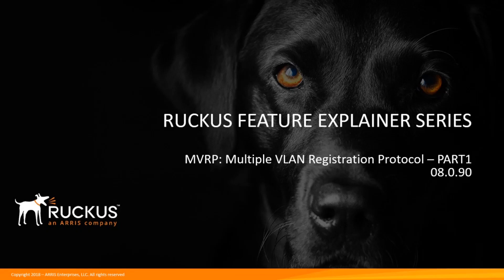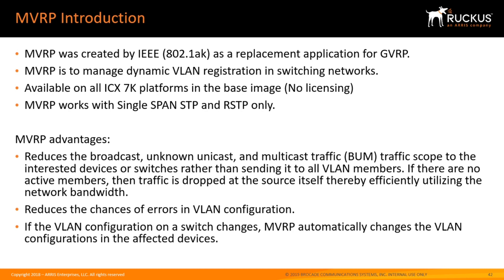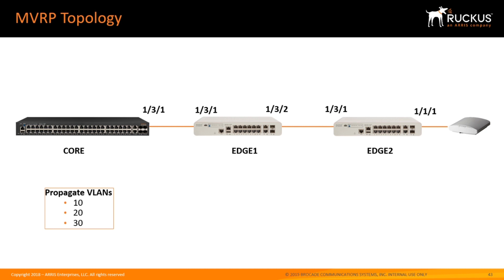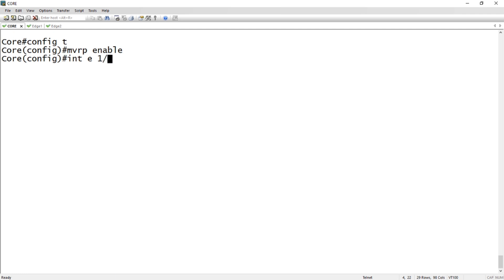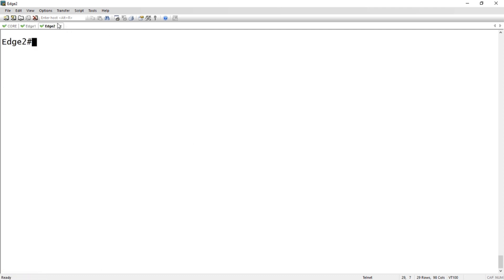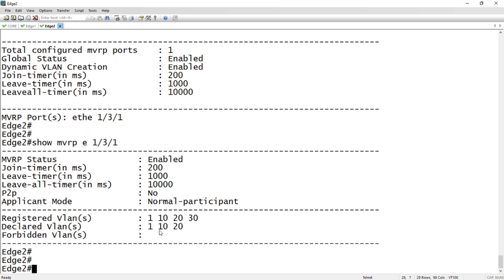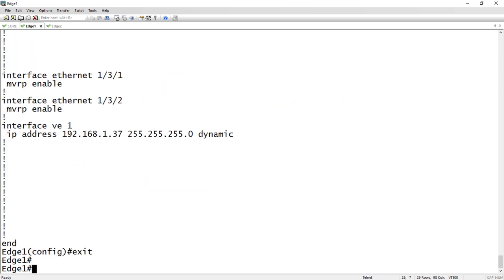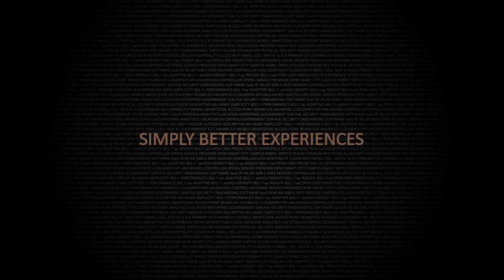Ruckus ICX Multiple VLAN Registration Protocol MVRP – PART1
Introduction to MVRP Protocol on the Ruckus ICX - Part1